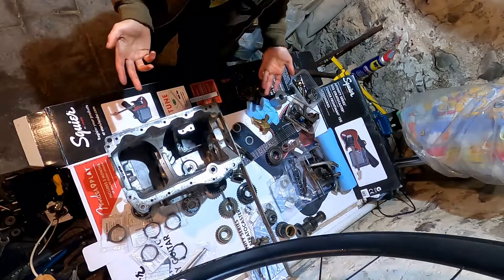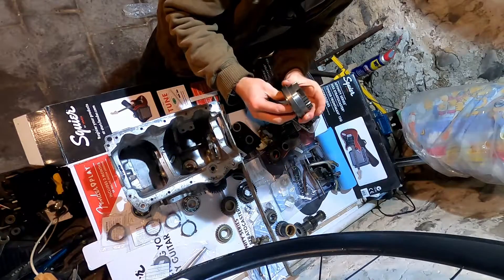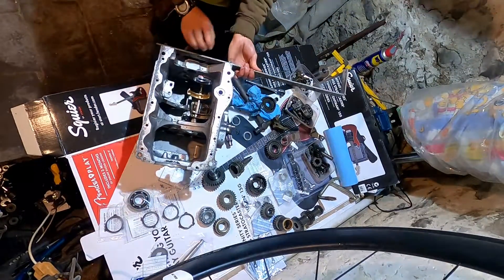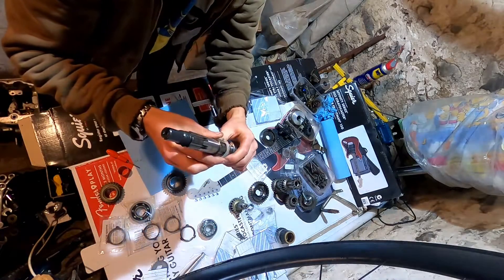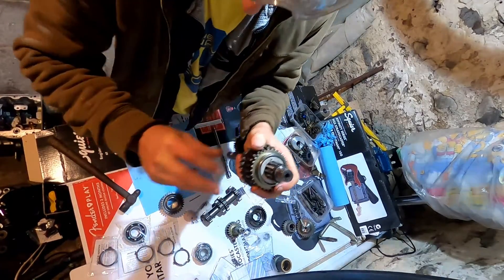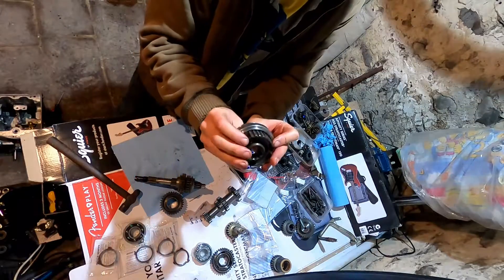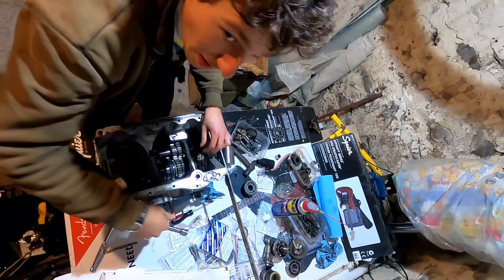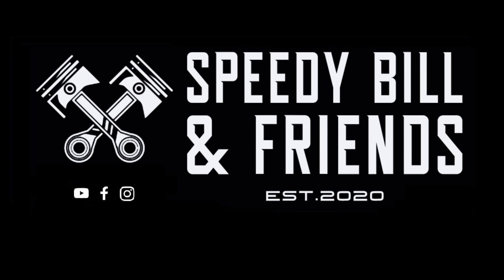Gearing up - Classic Mini Gearbox Rebuild with James - Part 1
Today we have an effort from James who has begun the process of rebuilding the gearbox of his classic mini! This isn't so much a how to video, more of a how James did it, thanks for looking! Enjoy!